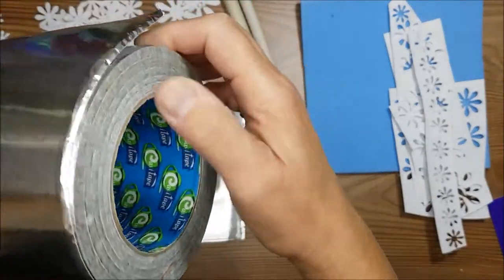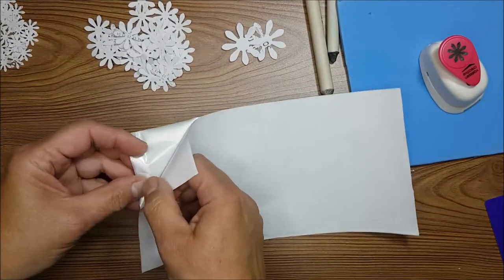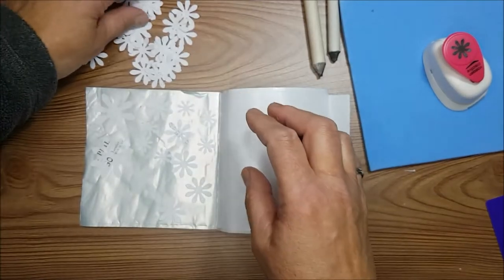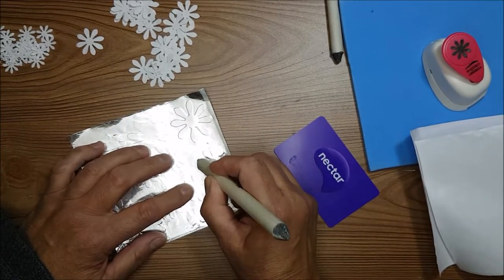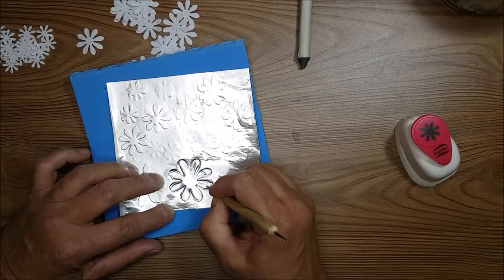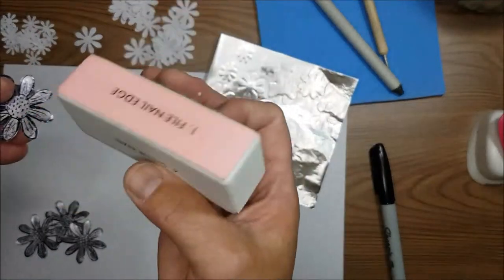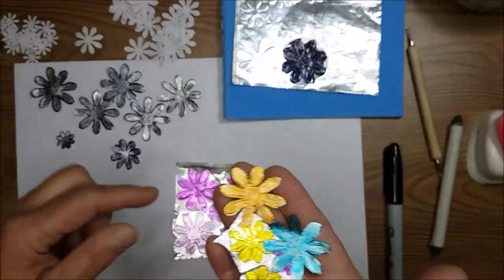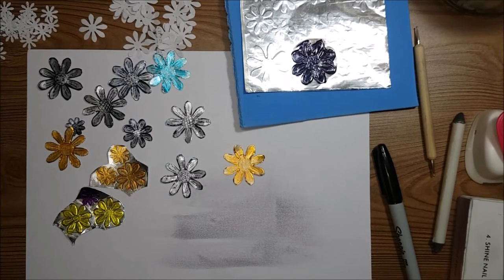METAL TAPE DAISY EPHEMERA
Make ephemera which suits your style using this easy metal tape method.